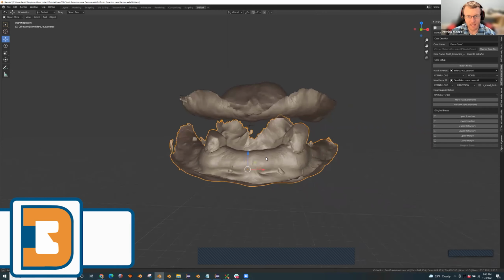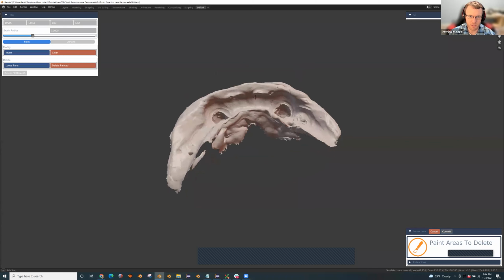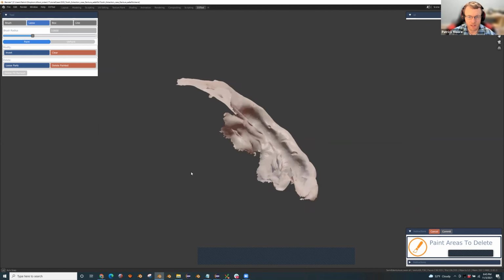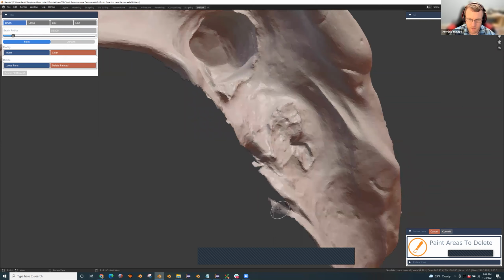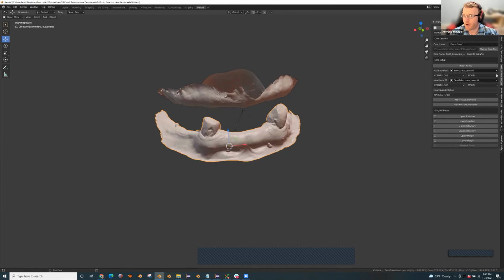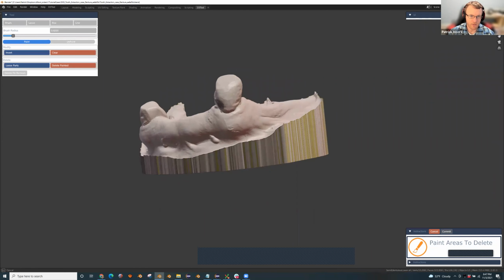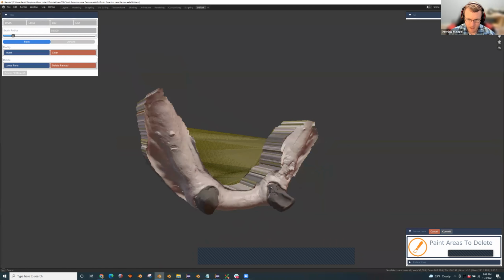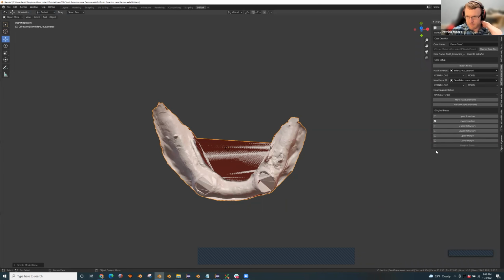Virtual Extractions in D3Denture